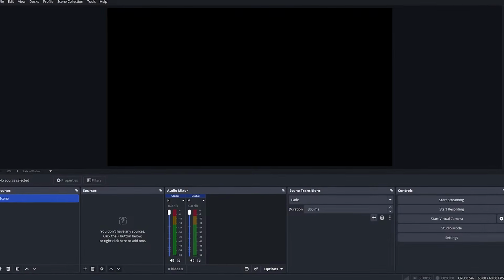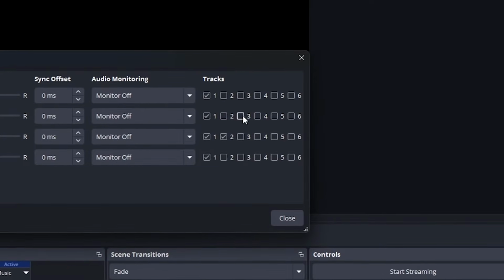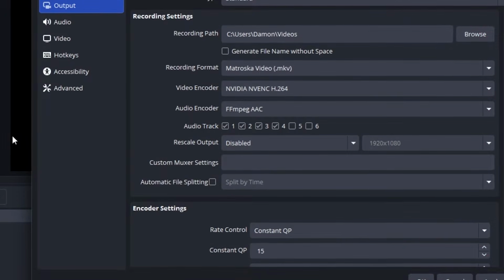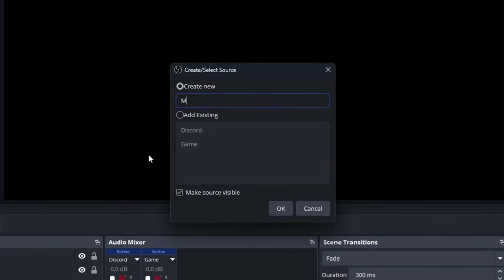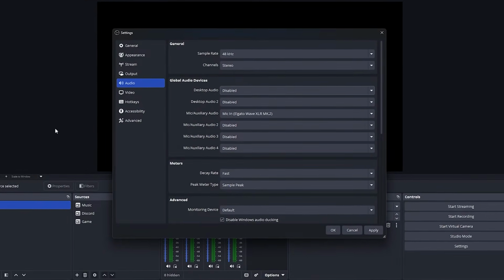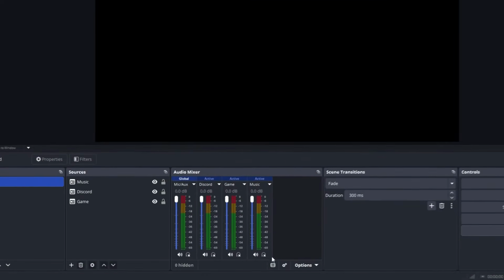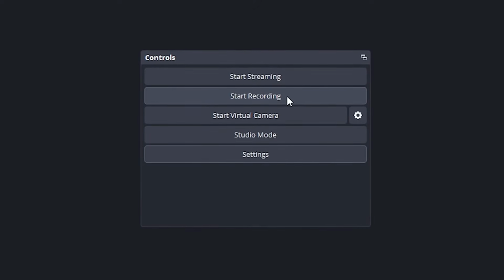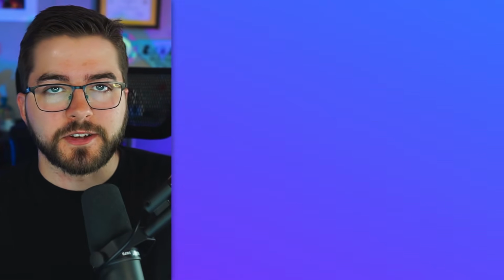How To Separate Audio In OBS Studio! (Streaming & Recording) 2026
How To Separate Audio In OBS Studio (Streaming and Recording) 2026. In this video, I show you how to separate your mic, game audio, desktop audio, Discord, and music into different tracks inside OBS. We go step by step through audio tracks, sources, and routing so you can get cleaner recordings, better control, and easier editing. If you stream on Twitch or YouTube and want more control over your audio or cleaner recordings, this setup will help you fix messy audio and organize your sound properly.

🧠 Copy My Exact Streaming Setup (Everything I Use Daily)

If you want my exact setup and tools, everything’s linked above 👆

⚙️ Tools I Use to Run My Channel
🤖 ChatGPT - plan & script videos faster
📈 vidIQ - get more views & video ideas

🎥 My Recording & Streaming Setup (Mic, Audio & Gear)

🎛 Fix Your Mic in Minutes (OBS Audio Presets)

🎤 Fix Your OBS Setup (1-on-1 Audit & Optimization)
I’ll personally review your OBS audio routing, filters, and setup to help you get clean, professional sound

📖 Chapters
0:00 | Intro
0:27 | What Does It Mean?
1:12 | Enabling Tracks
1:56 | DON'T DO THIS!
2:14 | Application Audio Capture Setup
2:38 | Critical Step
2:52 | Lessie AI Segment
3:46 | Assign Tracks
4:25 | Testing Testing 123
4:47 | Problems + Fixes
5:04 | Outro